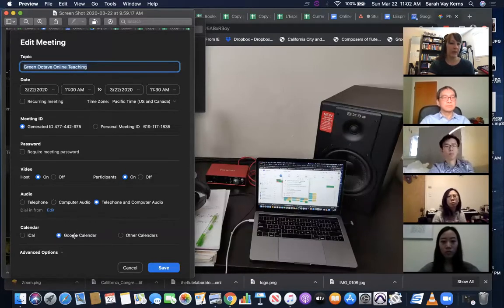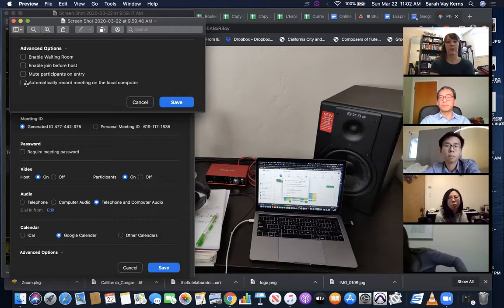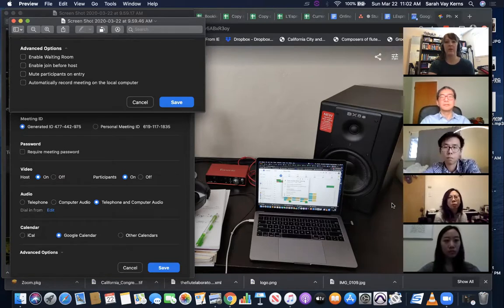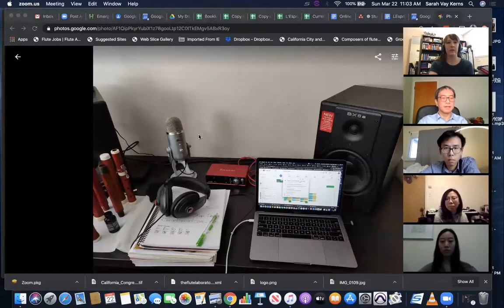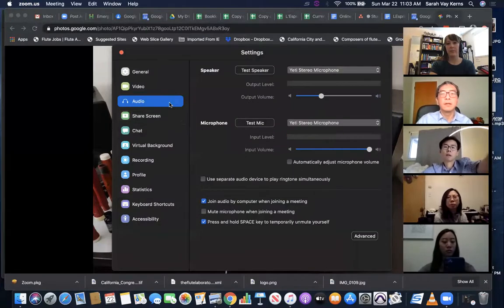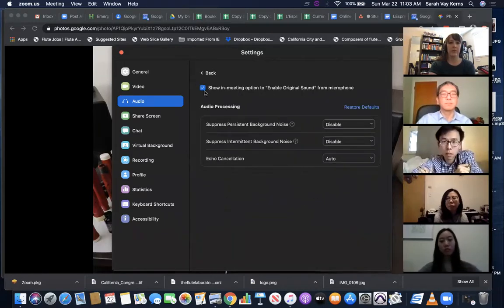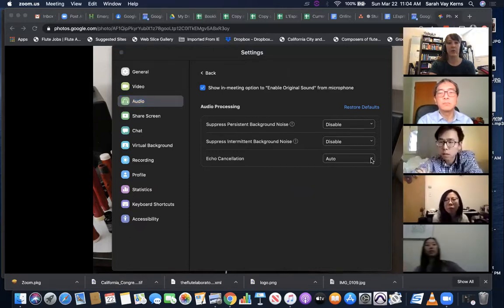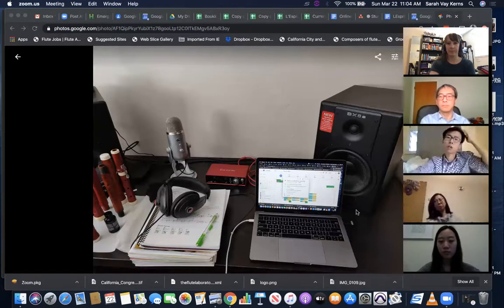Green Octave Zoom Meeting 3-22-2020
How to get set up on zoom for private teaching. Sound quality reviews of other platforms. Be sure to enable original sound in audio settings. Mic recommendations, teaching tips, and more.